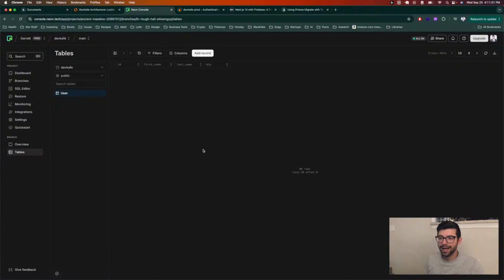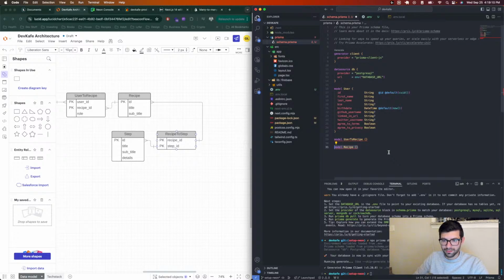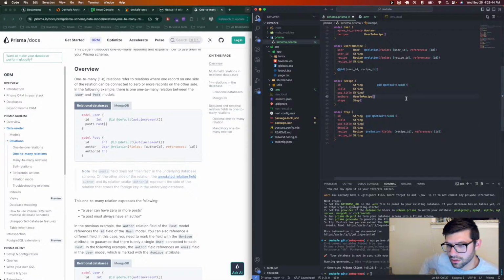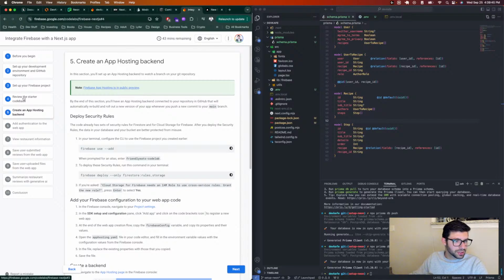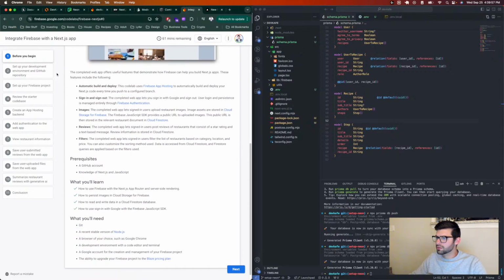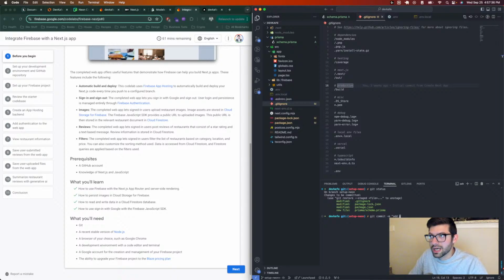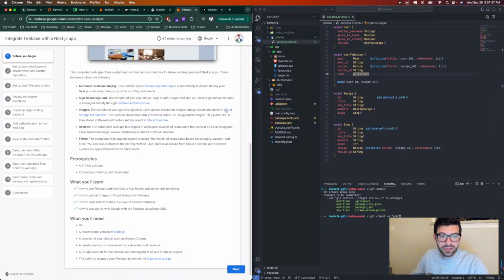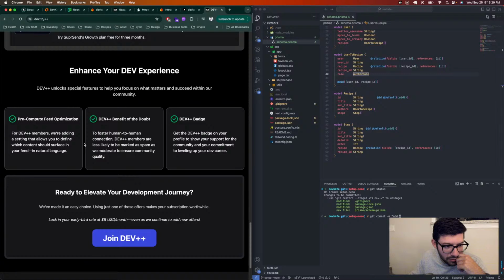Building my new startup, DevKafe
Come hang while I work on my new startup, DevKafe, a cookbook for devs!